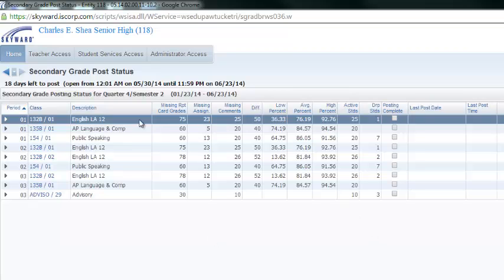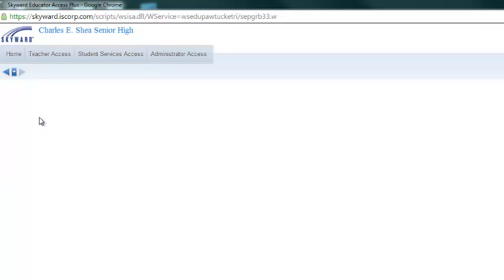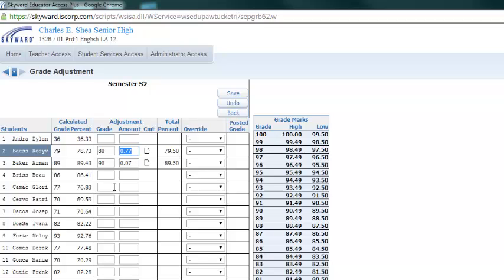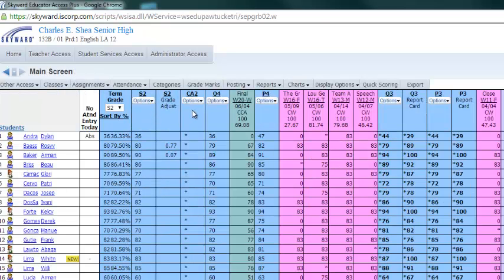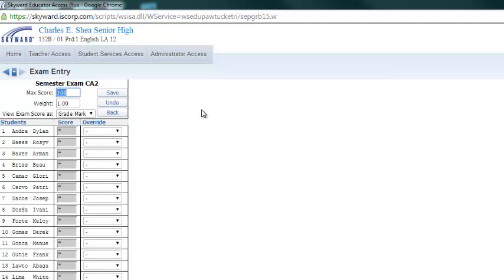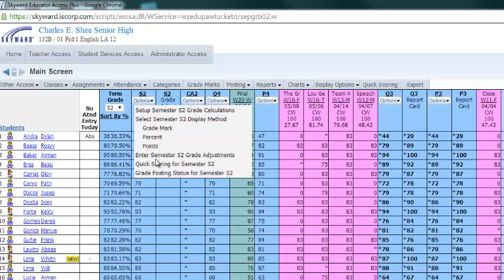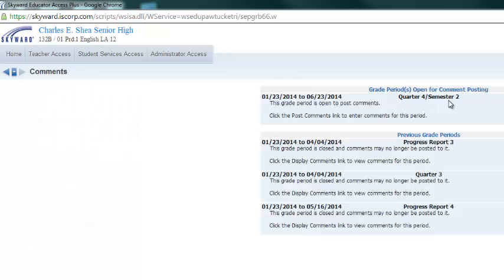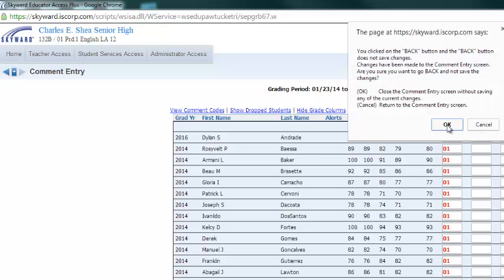Skyward EOY Grading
Information on how to add end of year grades, comments, overrides and CCA scores.